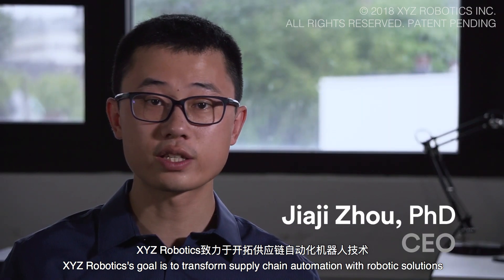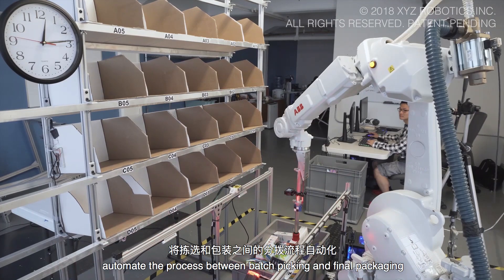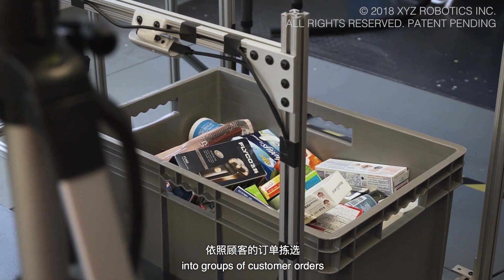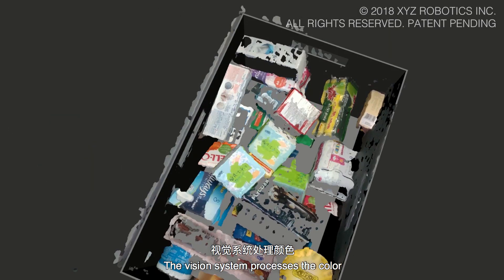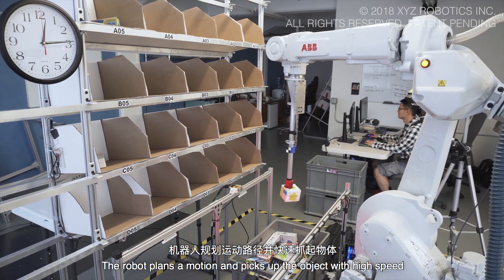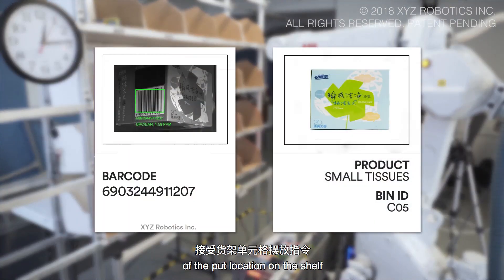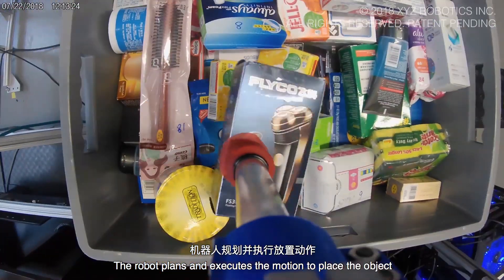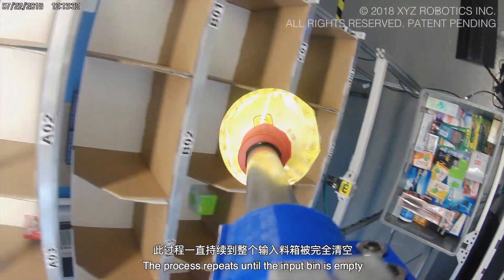XYZ Robotics's Sorting Robot (with subtitles)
The robot autonomously sorts unorganized random warehouse items into groups based on barcodes and customer orders.